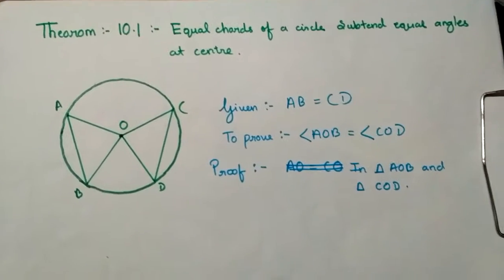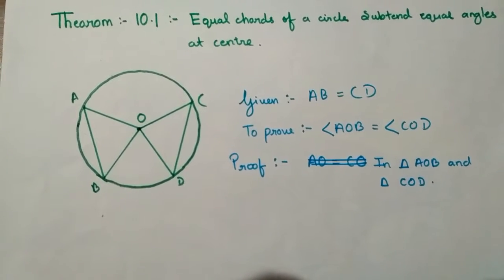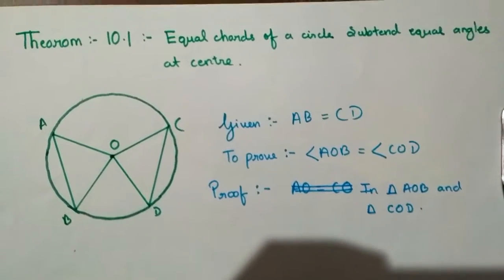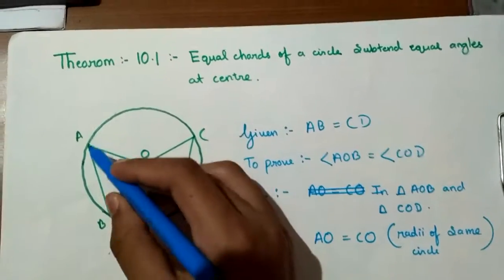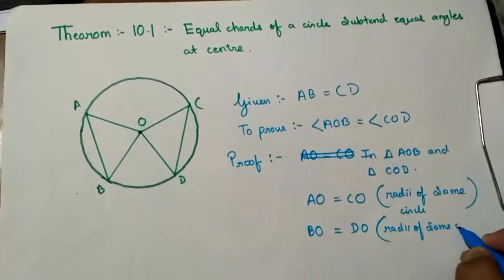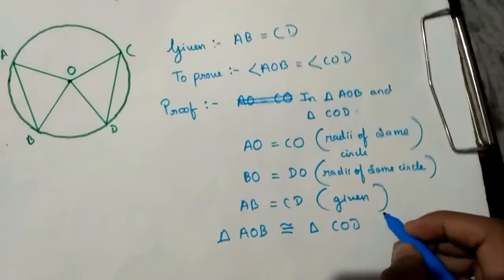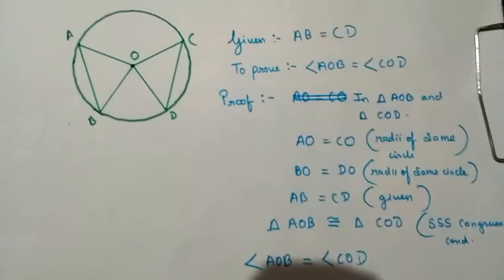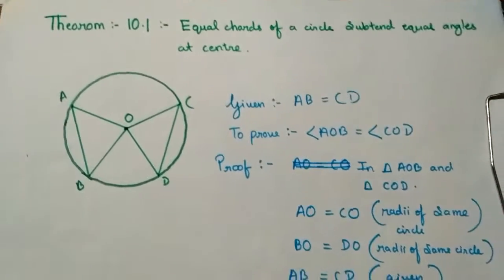Theorem 10.1 Proving || Theorem Of Circle Class 9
Theorem 10.1 : Equal Chords Of A Circle Subtend equal angles at the centre.
Show how to prove this Theorem easily which is very important for examination.